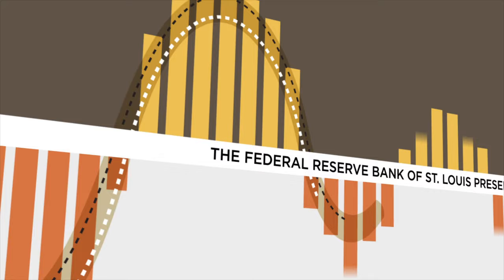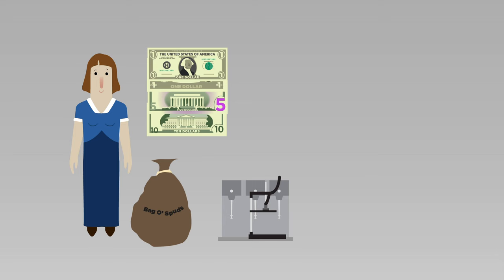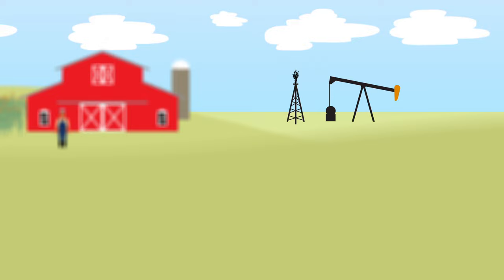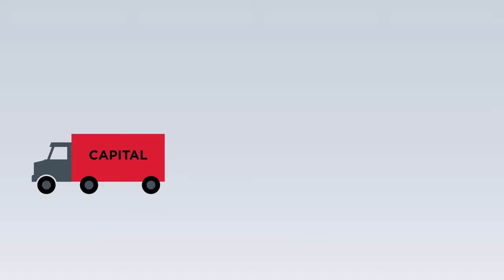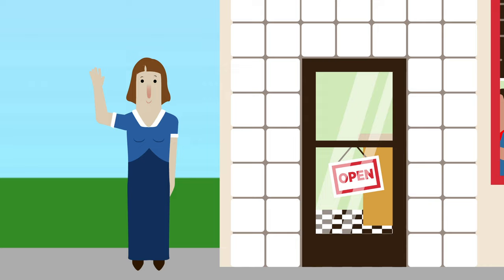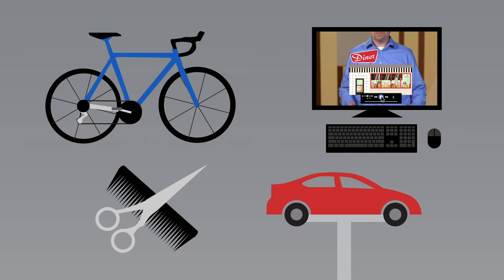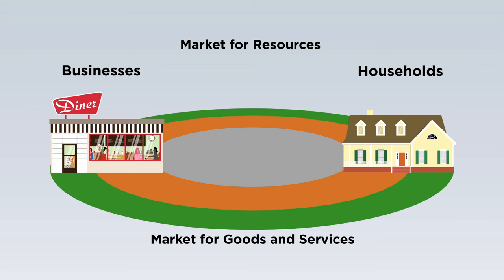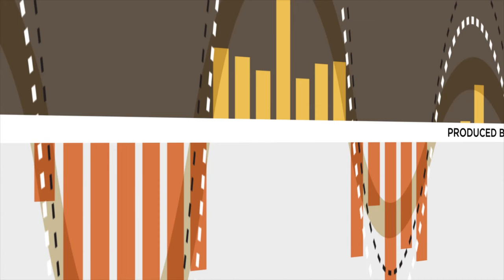Circular Flow Model | Economic Lowdown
What is the circular flow model? Viewers will learn how households and businesses interact in the market for resources and in the market for goods and services, and see how money keeps the whole process moving.

To learn more about economics topics, banking and monetary policy,